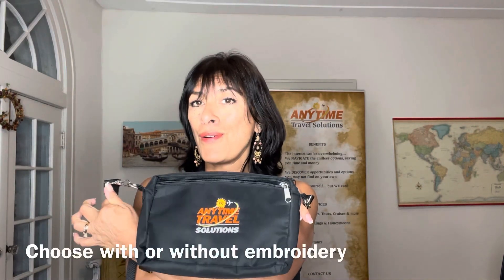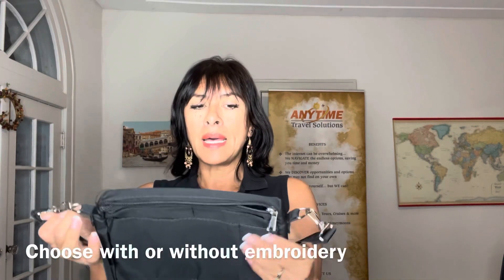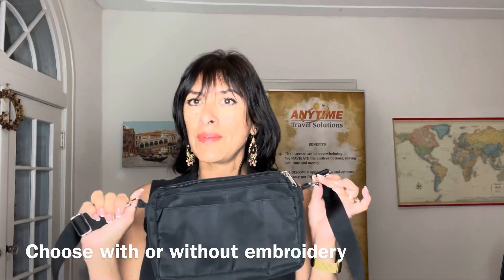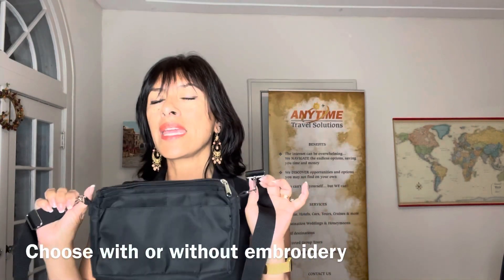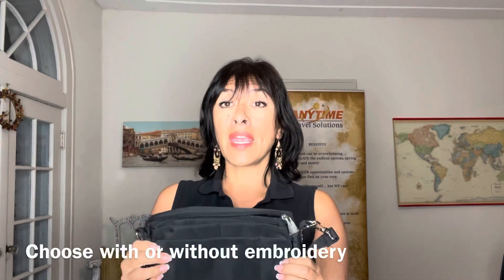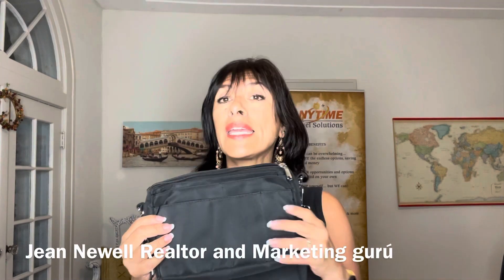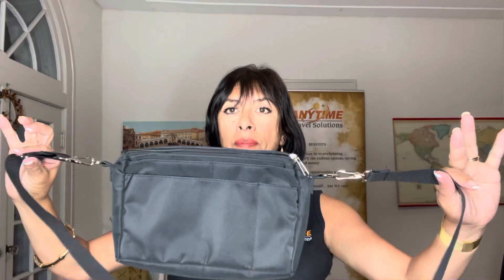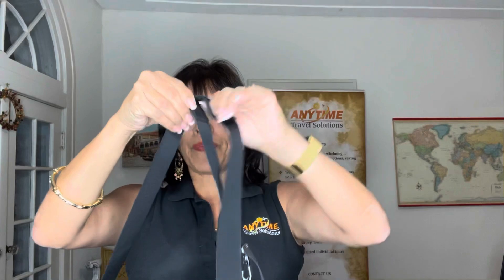Best travel pouch, The gift for our Anytime Travelers!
The best travel pouch, the gift to all our travelers
3 ways to wear it, clever places for your travel stuff!

My pouches have been around the world.